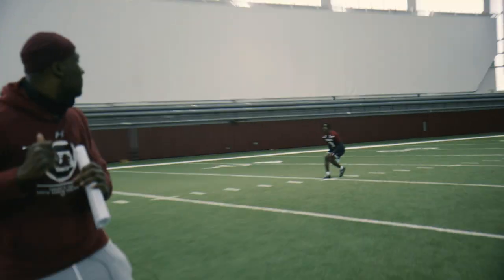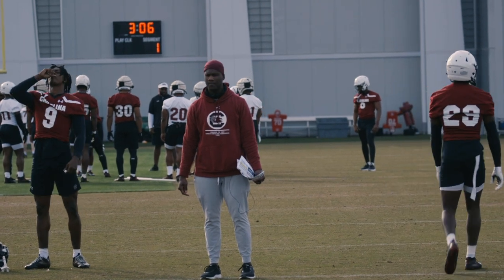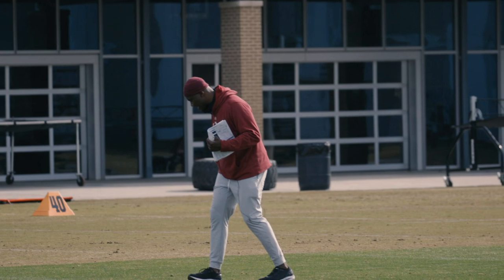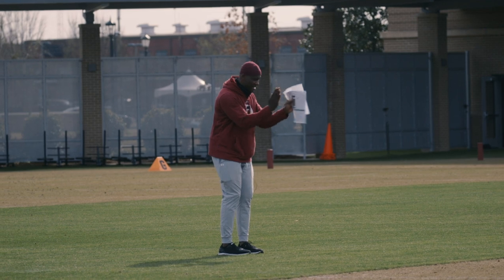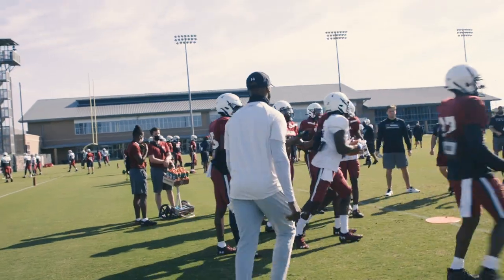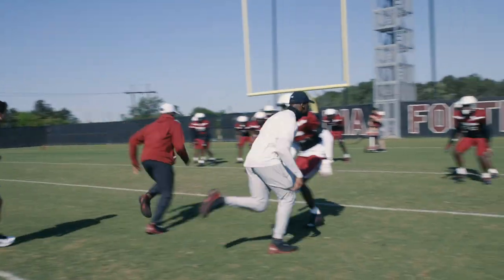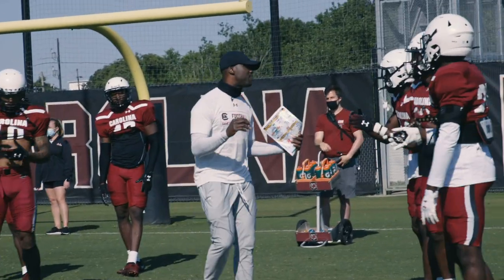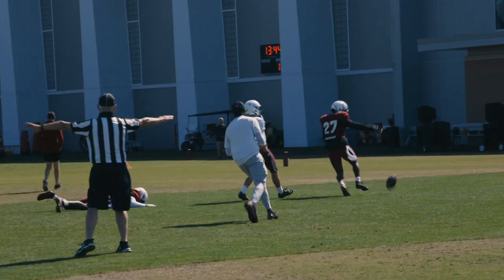Gamecock Football Mic'd Up: Torrian Gray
Love for his players and dedication to the game!

Get to know one of the best defensive coaches on the country!